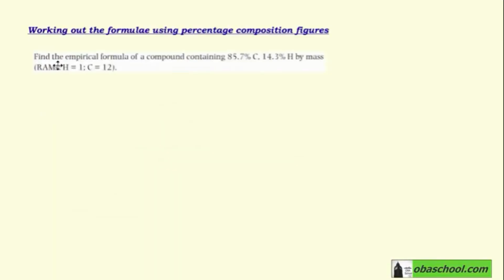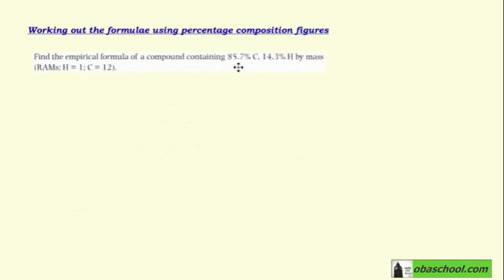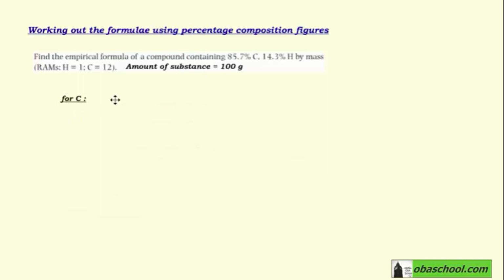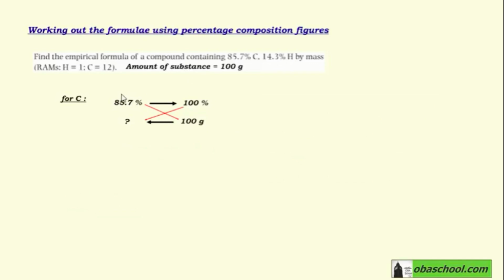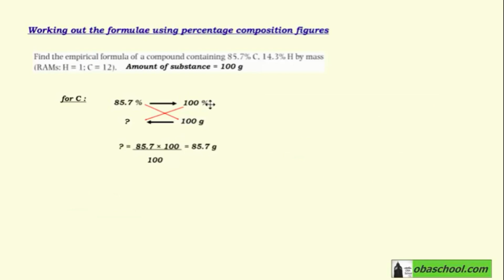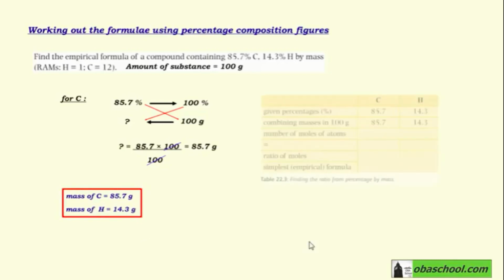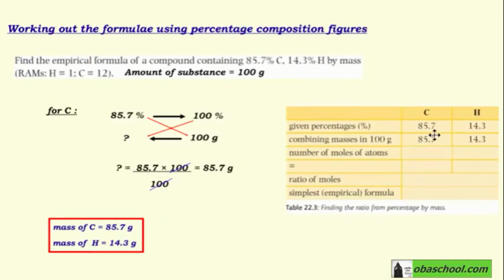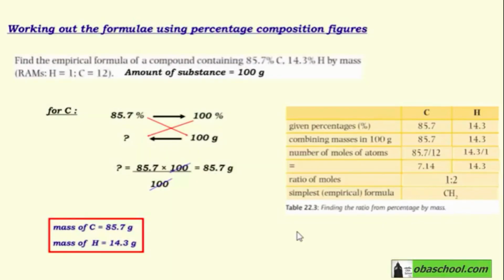Chemical Calculations – 1.23 Yield of Chemical Reaction - Working Out Formulae Using % Composition